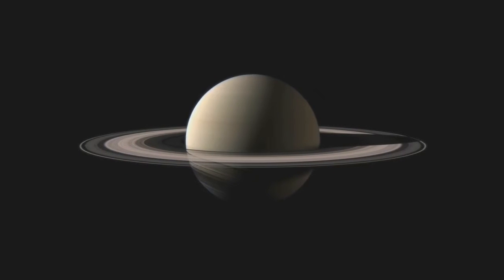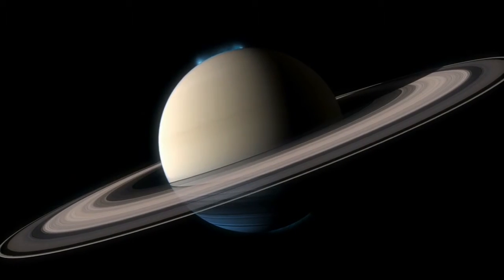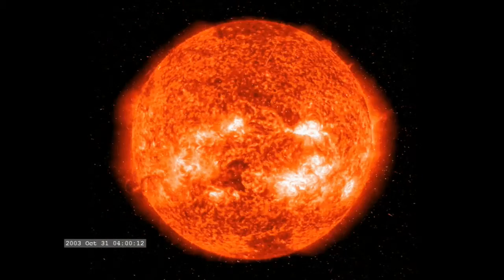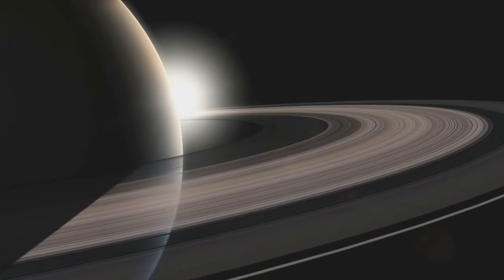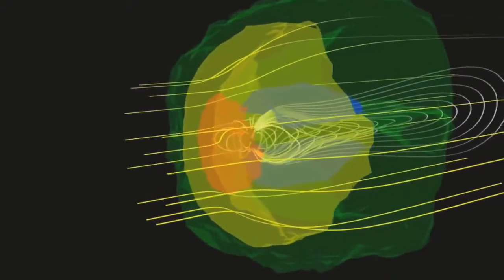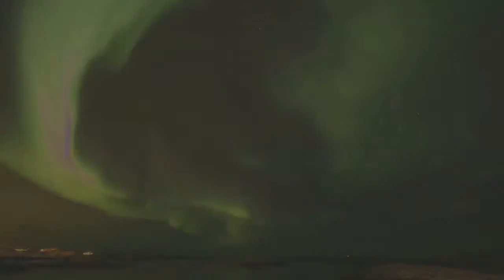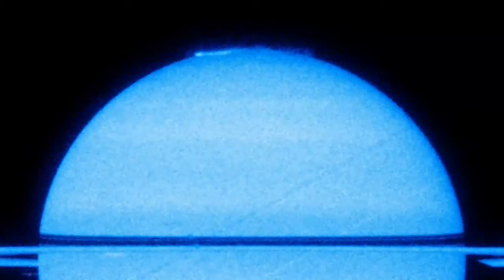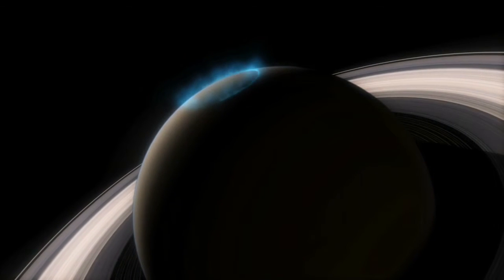Saturn's stunning double show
In January and March 2009, researchers using Hubble took advantage of a rare opportunity to record Saturn when its rings are edge-on, resulting in a unique movie featuring both of the giant planet's poles. Saturn is only in this position every 15 years or so and this favourable orientation has allowed a sustained study of the two beautiful and dynamic aurorae, Saturn's own northern and southern lights.